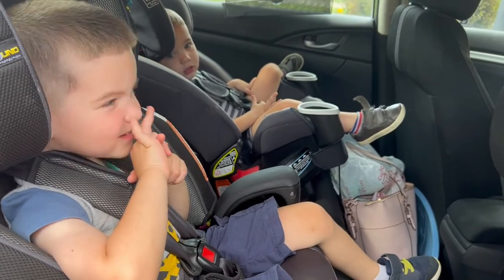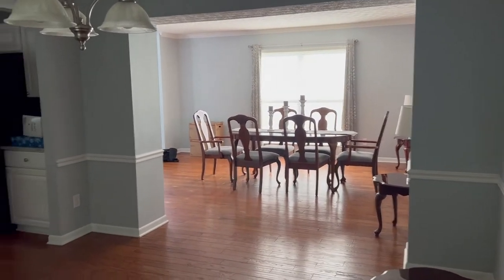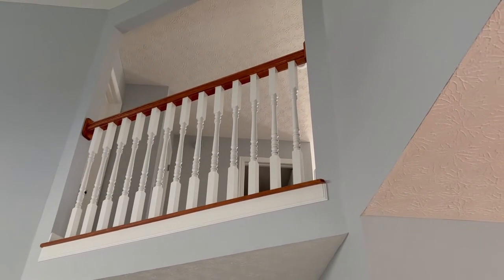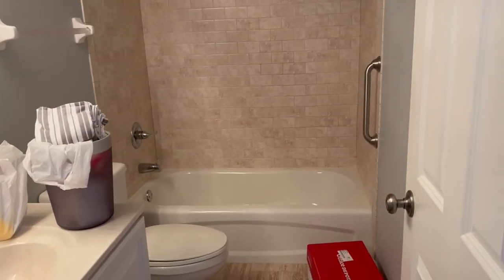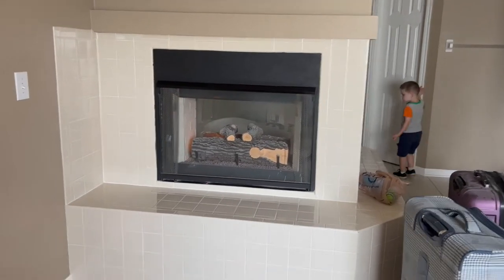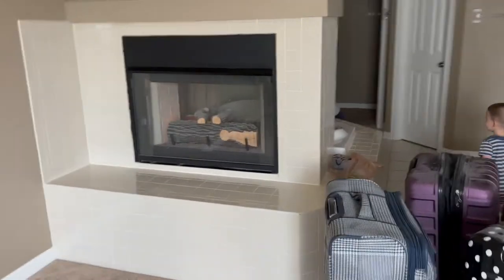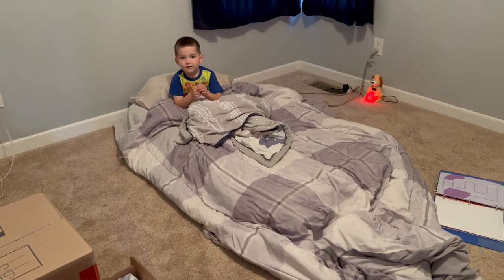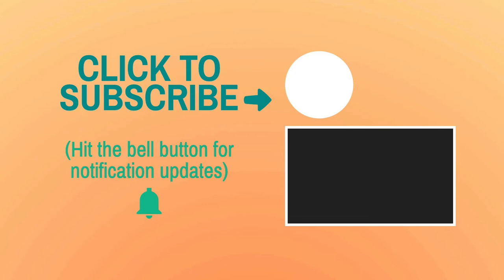Empty House Tour of our New House!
Shannon gives an "empty" house tour of their new house!